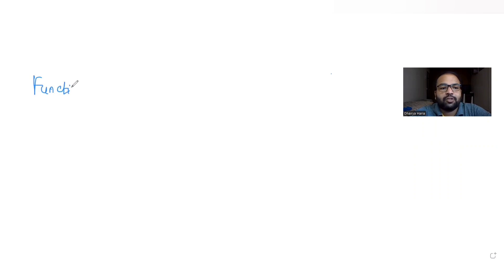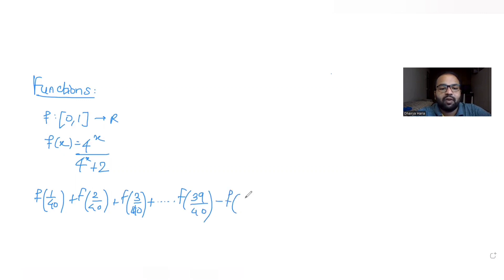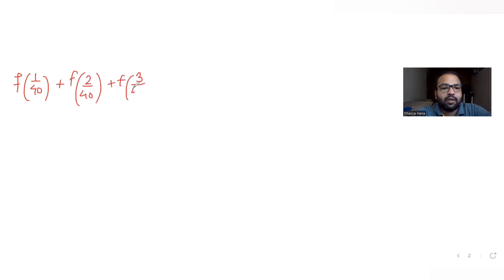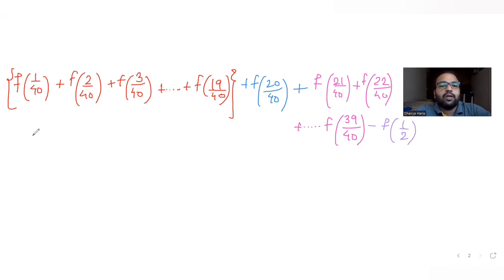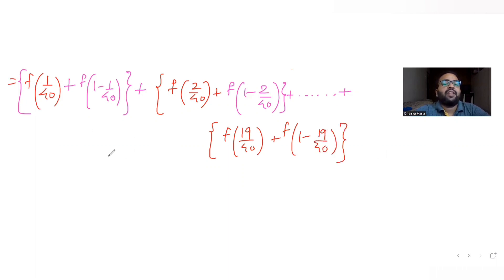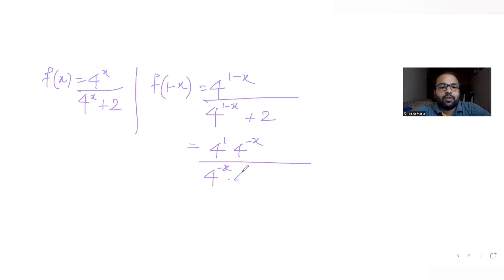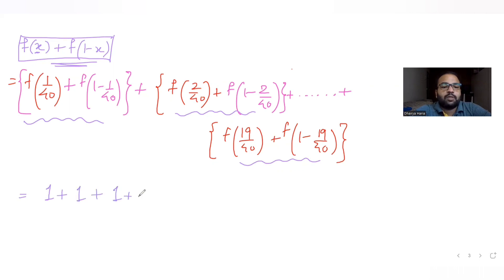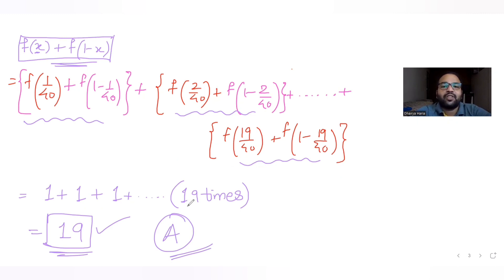Let the Function f:[0,1] be defined by f(x)=4^x/(4^x+2).Then value of f(1/40)+...+ f(39/40)- f(1/2)?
Let the Function f:[0,1] be defined by f(x)=4^x/(4^x+2).
Then the value of f(1/40) + f(2/40) +. + f(39/40) - f(1/2) is ?
A. 19
B. 20
C. 21
D. 22